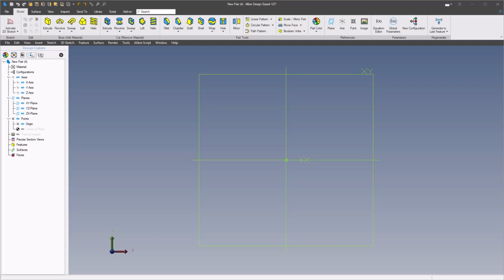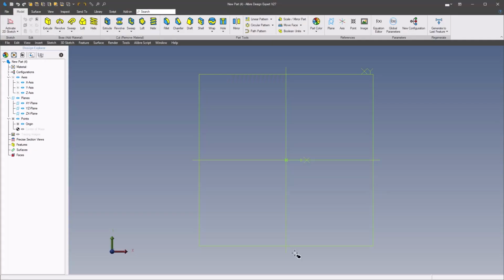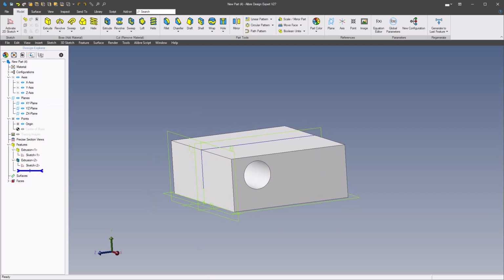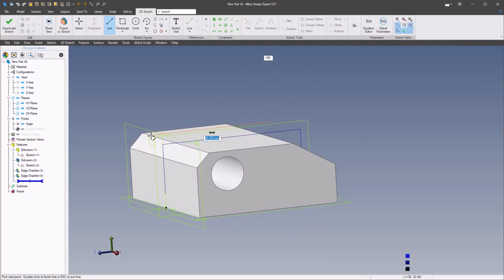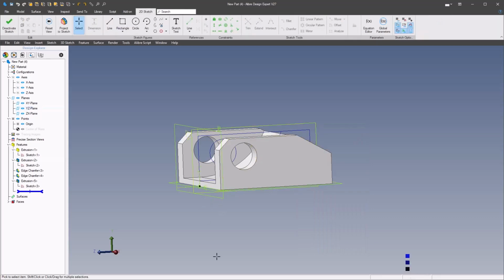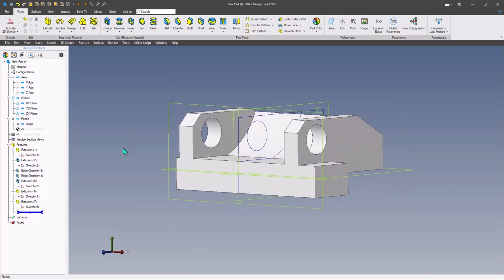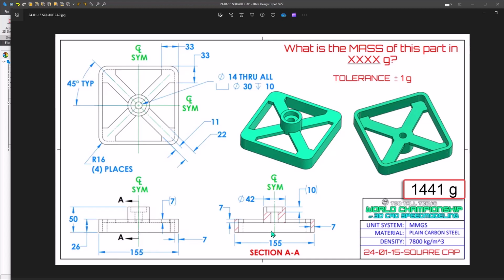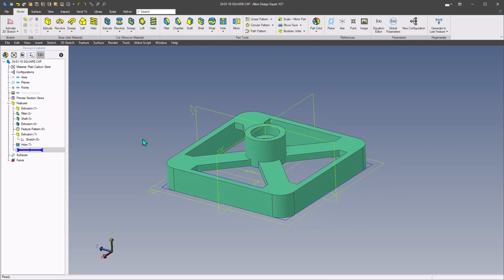Alibre Design - Extrude To Geometry w/Offset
In this video, leveraging models from Too Tall Toby, I demonstrate using the Extrude option To Geometry with Offsets to create features extending off of a face.